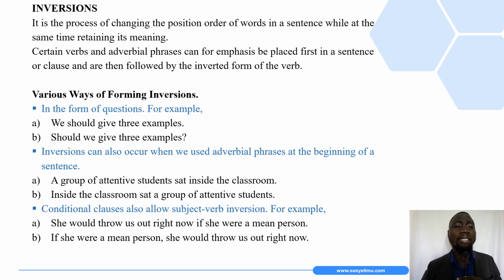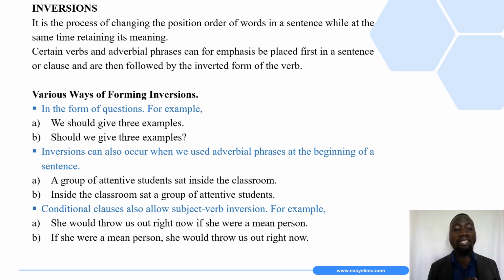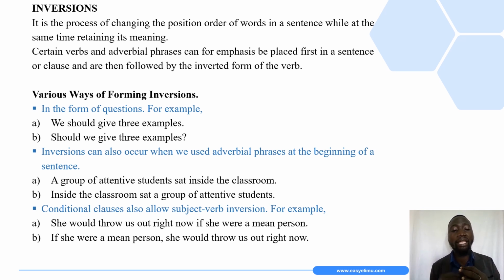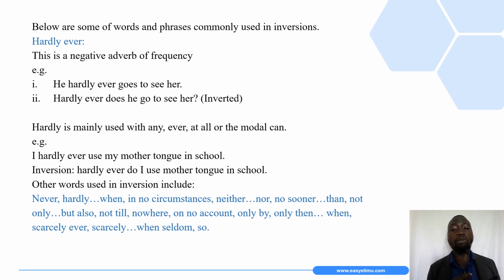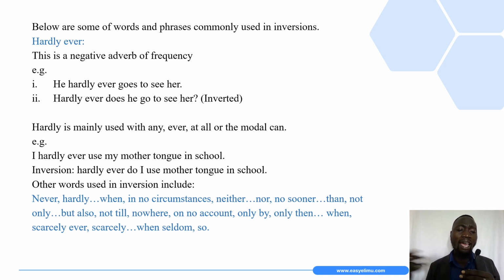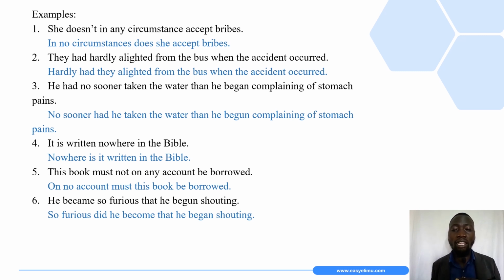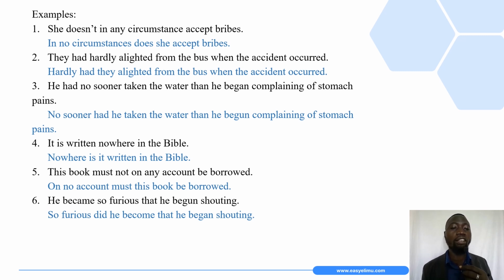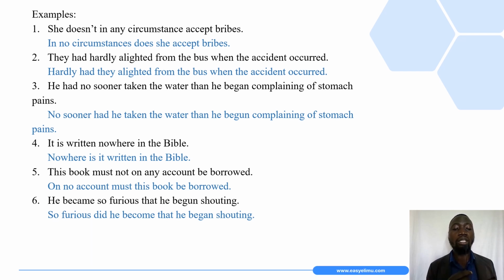Inversions Lesson 22 - English Form 4 Topic 1- Grammar -Video Lessons and Notes